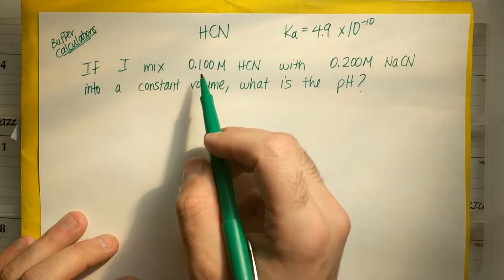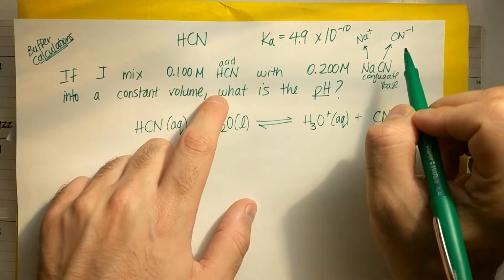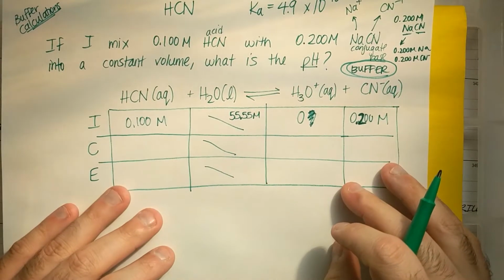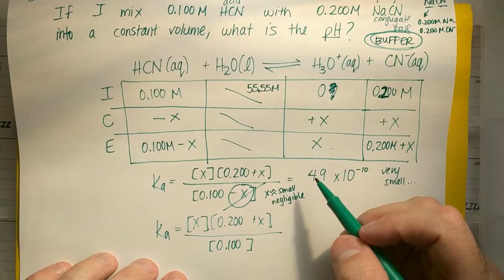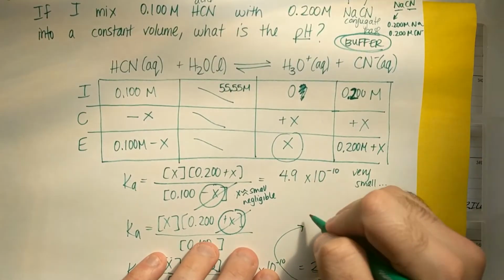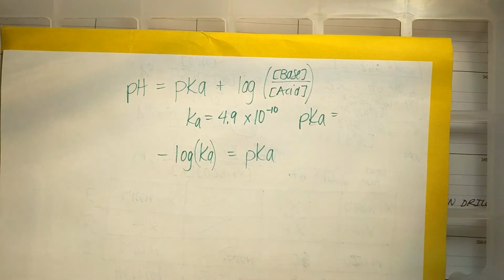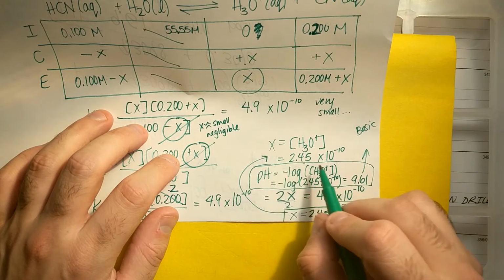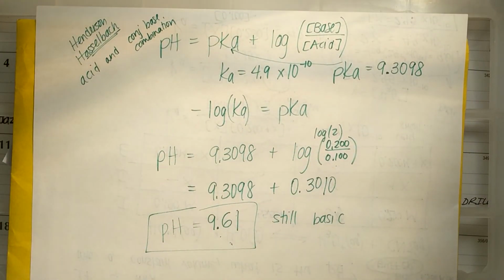Buffer Calculations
In this video I show two ways to calculate the pH of a buffer solution.  The first way is using an ICE table and the second way is a very simplified equation to skip a lot of steps and save you time.